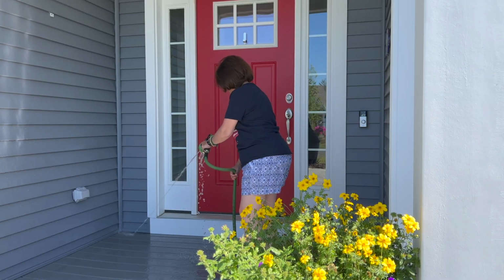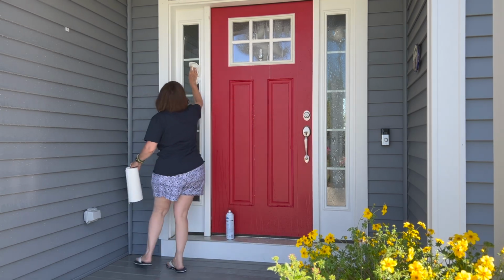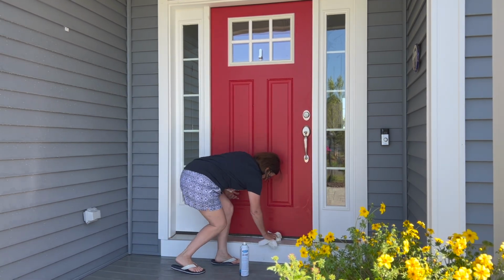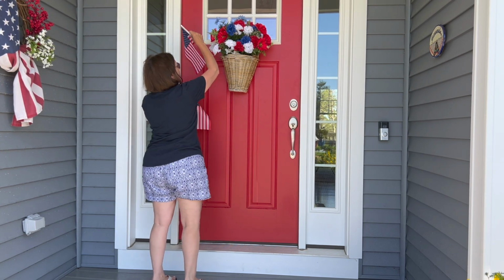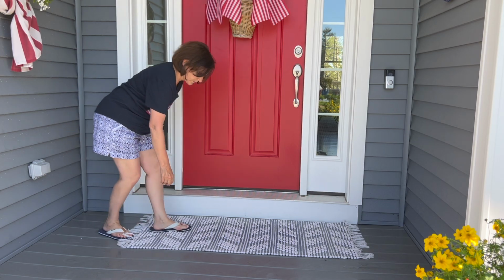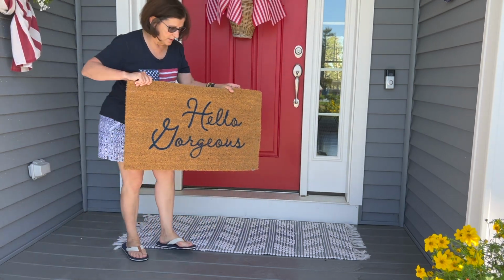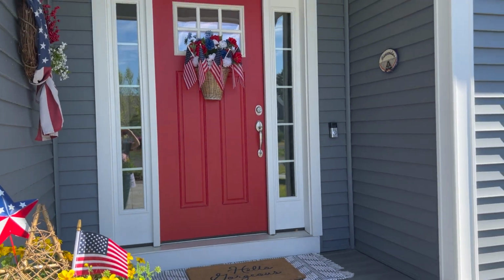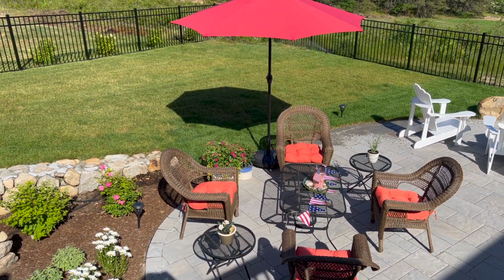PORCH 4TH OF JULY DECOR + TOUR OF THE PATIO WITH PATRIOTIC DECOR|OUTDOOR DINING TRANSFORMATION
Hello! On this video, we are cleaning and decorating the front porch with 4th of July decorations! After decorating the front porch, I will be showing you the NEW patio furniture and the 4th of July decorations in the backyard.
Lots of UNIQUE and CREATIVE patriotic decor ideas!
Join me in this video to decorate for the 4th of July.

Your subscription will help to support and grow my channel!